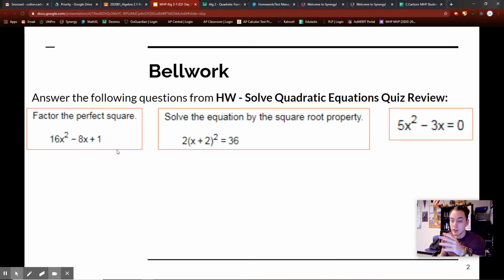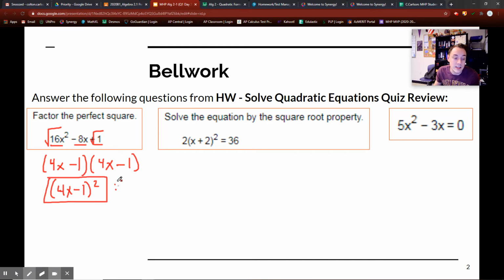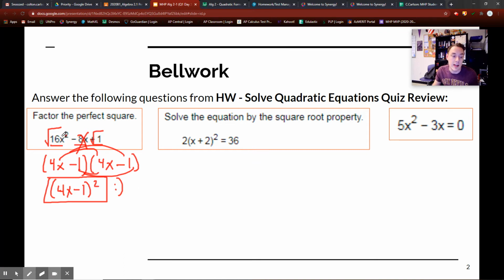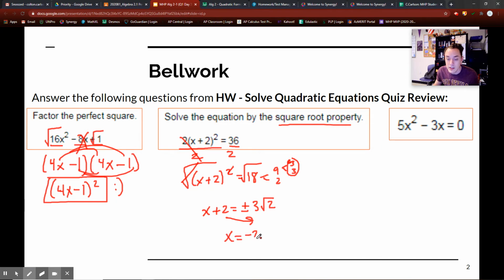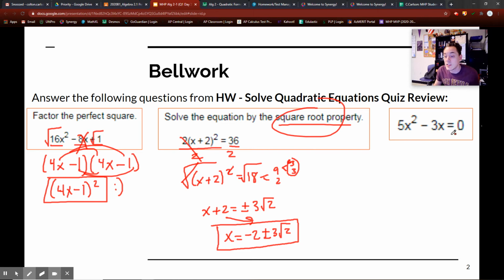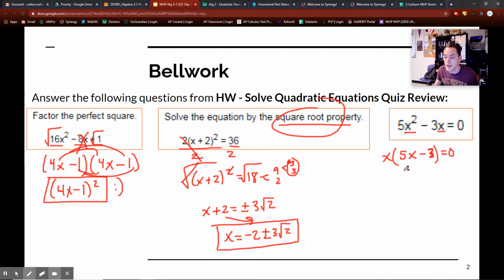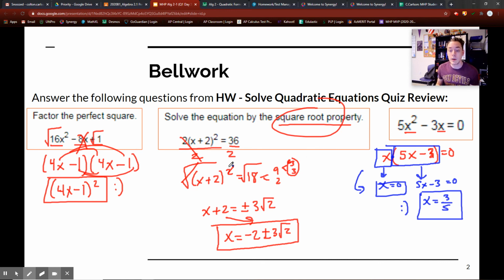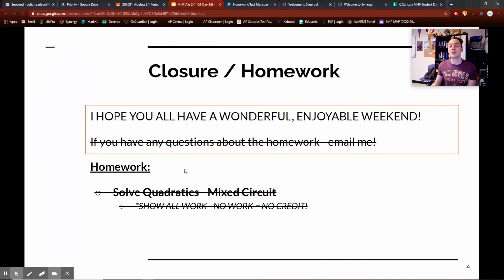MHP Alg 2-1 (Q1 Day 34) - Solve Quadratics Quiz